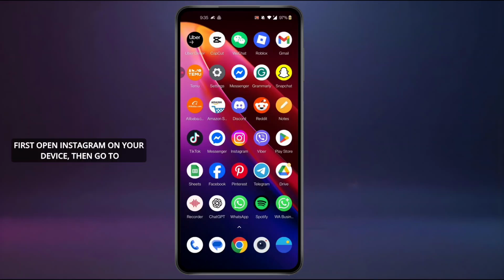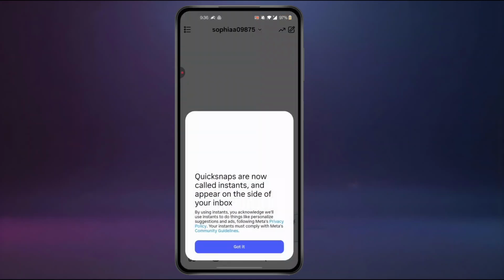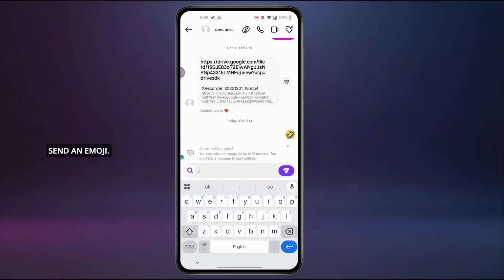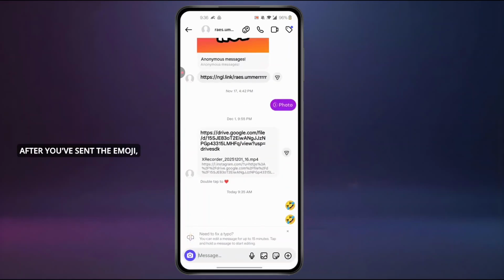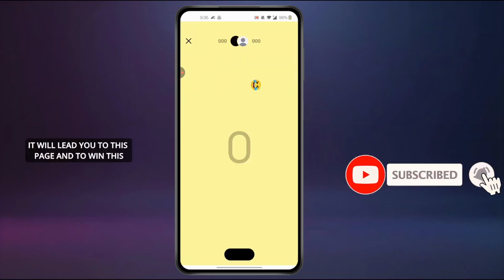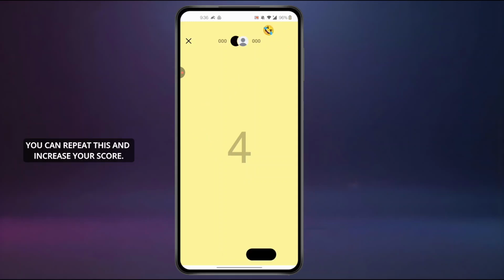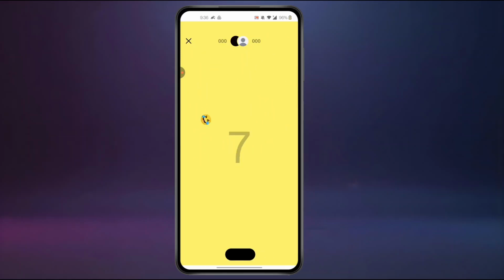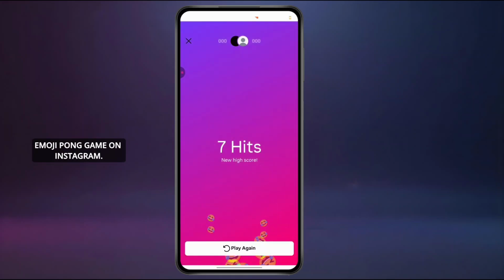How to Win Emoji Pong Game Instagram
Welcome to our step-by-step guide on How to Win Emoji Pong Game Instagram! If you’re trying to beat your friends or score higher in the Emoji Pong game on Instagram, this video is for you. We’ll show you the best strategies, tips, and tricks to master the game, improve your reflexes, and achieve higher scores. Whether you’re playing for fun or aiming to dominate your friends, these tips will help you win more consistently.

In this video, we will show:
How to win Emoji Pong game on Instagram
Best strategies to score higher in Emoji Pong
Tips and tricks to improve your reflexes in the game
How to beat friends in Emoji Pong
How to master Emoji Pong challenges on Instagram
Common mistakes to avoid in Emoji Pong